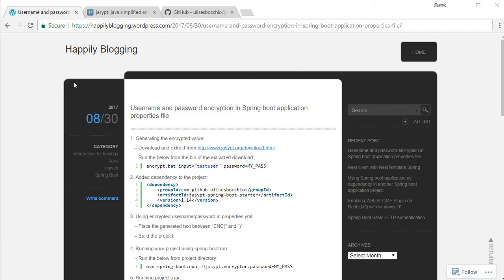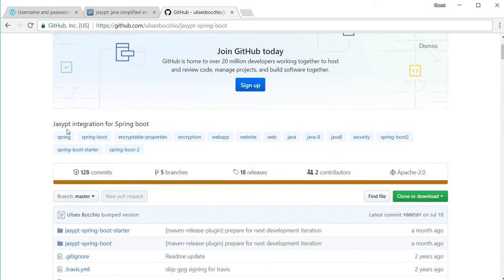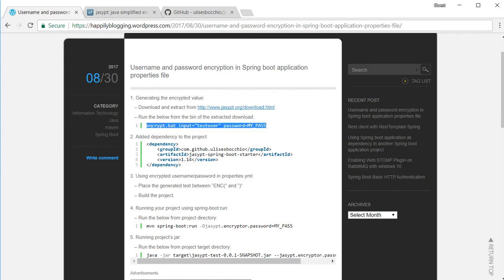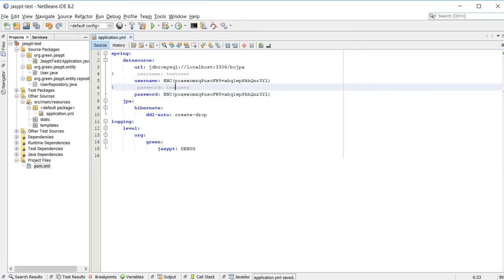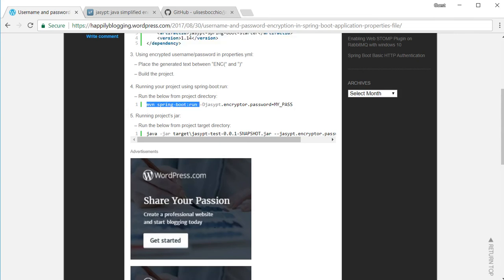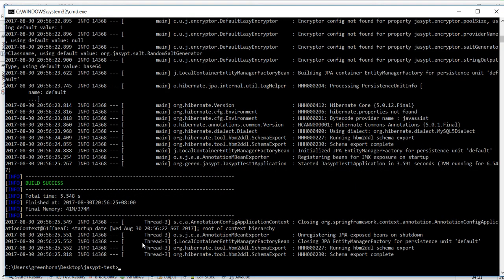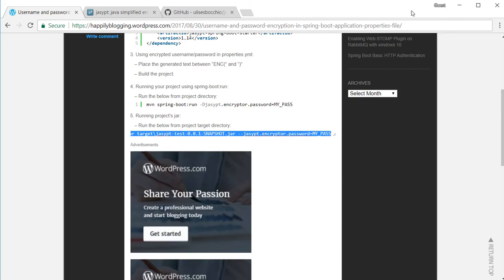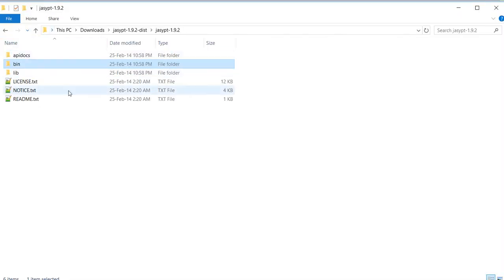username and password encryption in spring boot application properties file